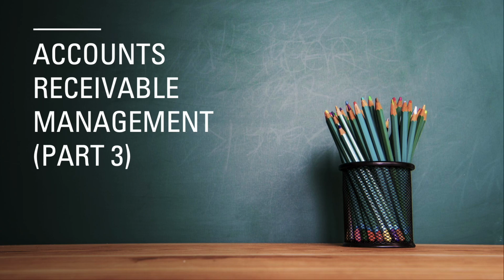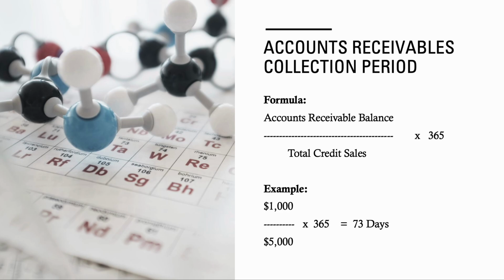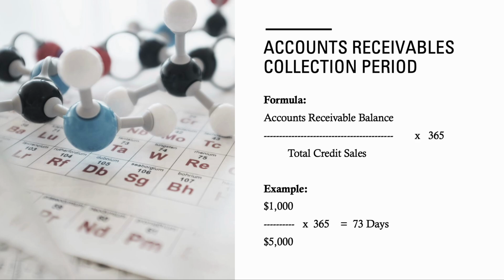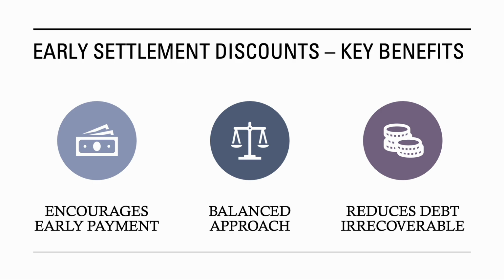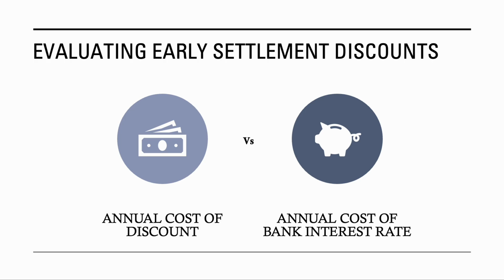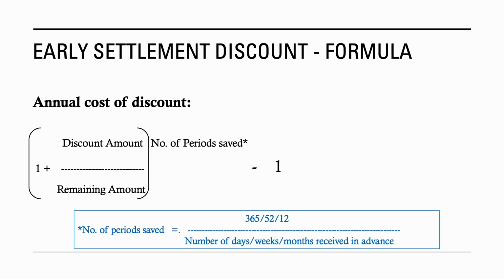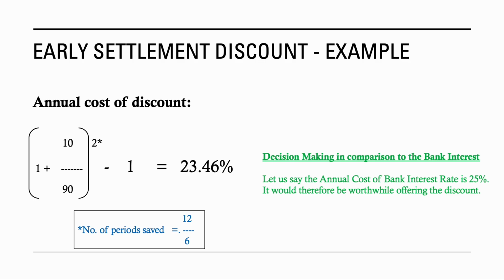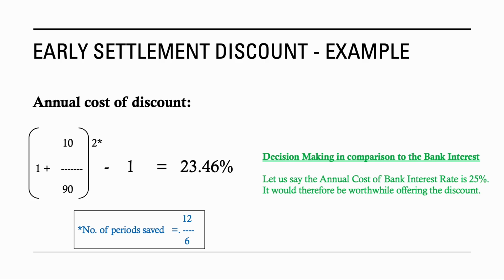Accounts Receivable Management - PART 3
Please find below link to Part 1 and Part 2 of Accounts Receivable Management